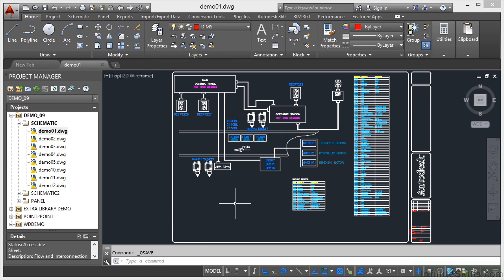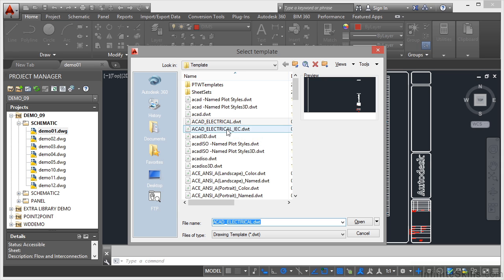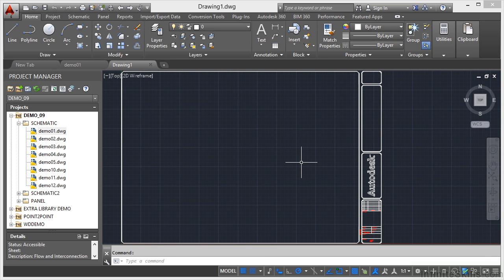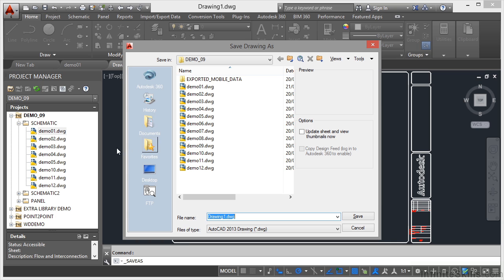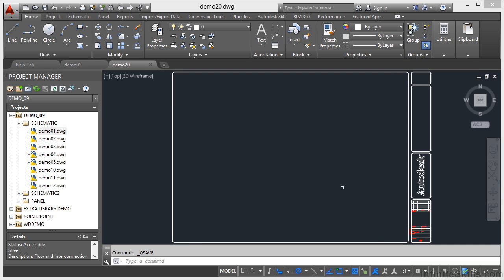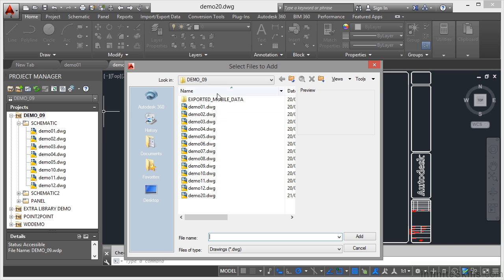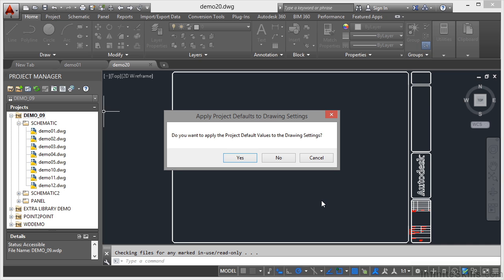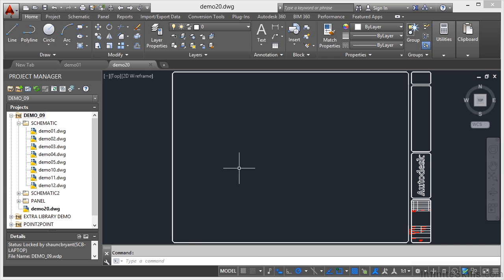09 03 Working With Drawings